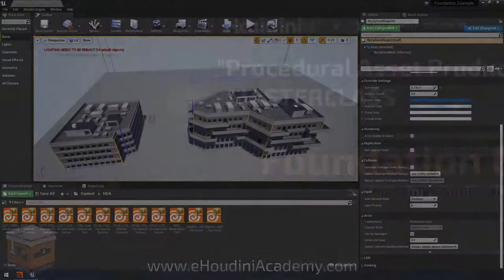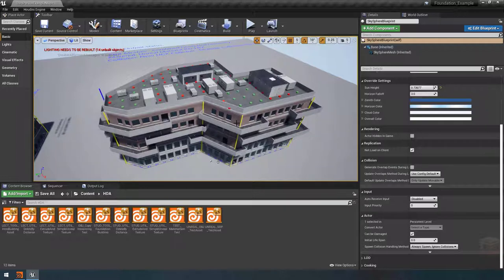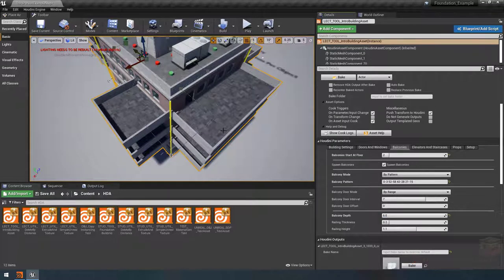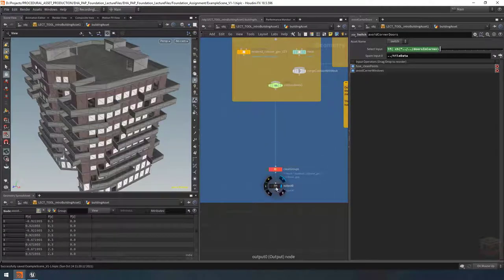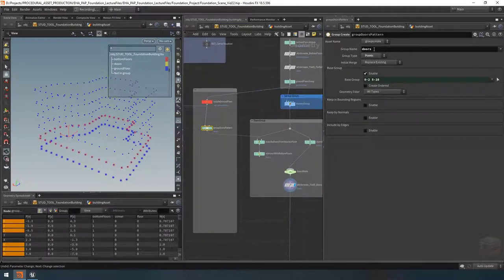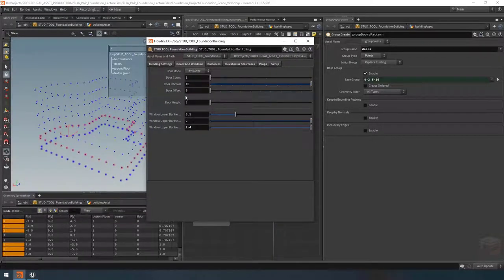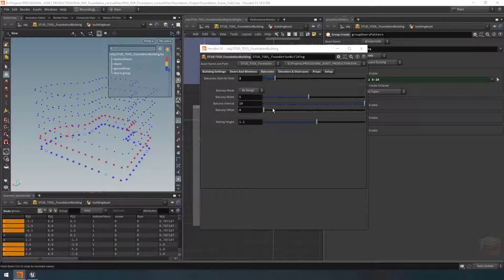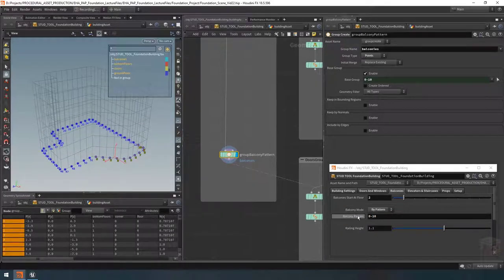HOUDINI FOUNDATION - 27 - Installing the Balcony Framework - ( Free Tutorial for Game Dev )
In this tutorial about Houdini for Game Dev with Unreal. We install the framework necessary to support the balconies and the doors leading onto them into our building asset.  🔽🔽🔽 GET PROJECT FILES 🔽🔽🔽

In this second Lecture Series of the Foundation Module, learn how to make a Procedural Building tool using Houdini for the Unreal Engine. These tutorials are beginner friendly and cover knowledge and concepts vital to getting started with Houdini for video game development with the Unreal Engine.

In case you are a complete beginner to Houdini, I recommend you watch the first Lecture series in the Foundation Module called HOUDINI 101, where we will cover the basics of Houdini for complete beginners to the program.

Videos of the FOUNDATION PROJECT Lecture series are slated to release in batches in the days following the launch of the video series. These lectures are part of the larger Houdini "Procedural Asset Production" Masterclass currently in development and to be released in stages over the course of 2021/2022.

Timestamps:

00:00:00 Procedural Modeling - Part 5
00:05:00 Balcony Network Overview
00:06:56 Balcony Group Assignment
00:24:29 Setting up the Balcony Tiles
00:30:36 Balcony Door "Pattern" Assignment
00:39:29 Balcony Door "By Range" Overview
00:44:15 Connecting Balcony Tiles With VEX
01:02:41 Finishing the Balcony Door "By Range" Assignment
01:17:21 Installing the Balcony Door Tiles
01:22:17 Testing the Balcony Framework
01:23:14 Continued in the Next Video